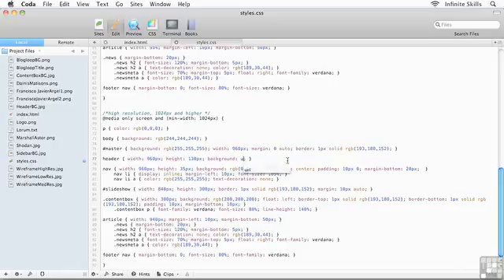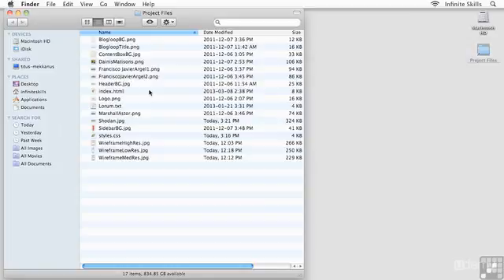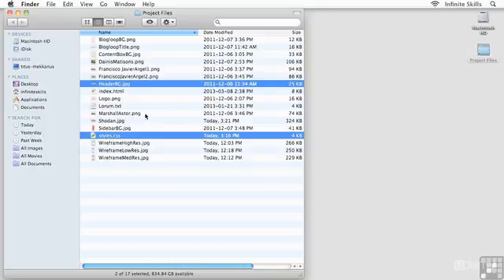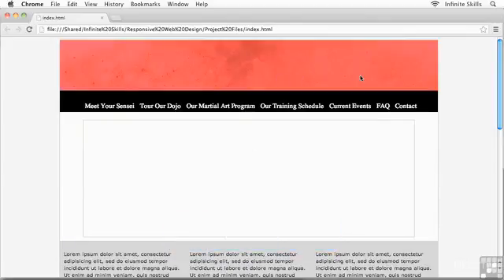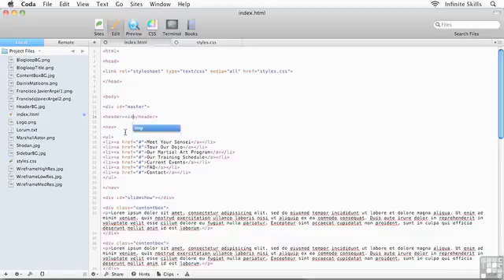lecture 57 CSS - CSS Font-Sizing: a Definitive Guide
Change screen resolution and text size in Windows
CSS - Font size relative to the user's screen resolution